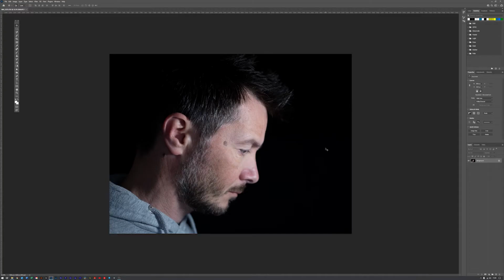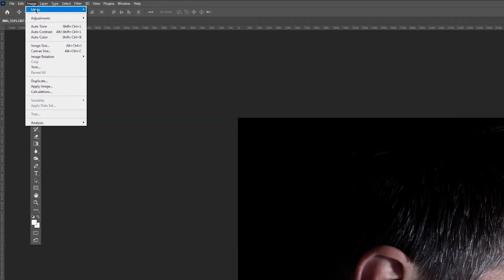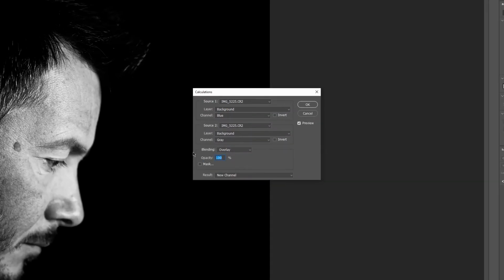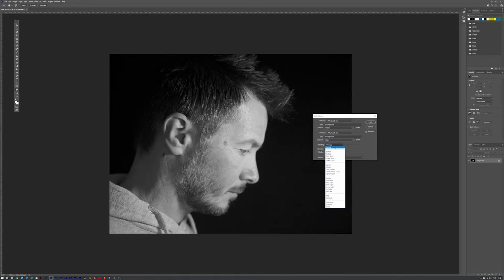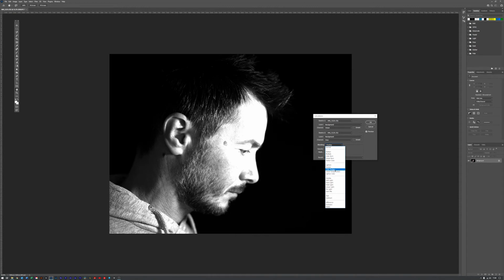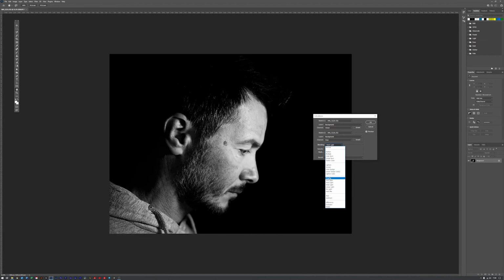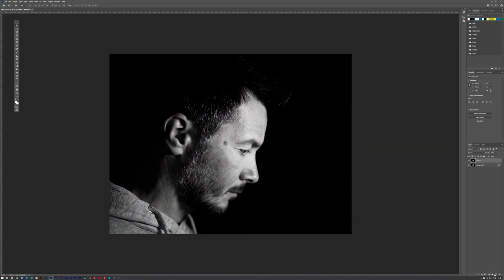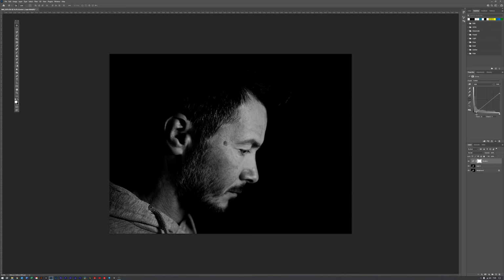Add DRAMA To BLACK & WHITE Images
Use Photoshop to add more drama to black and white images.